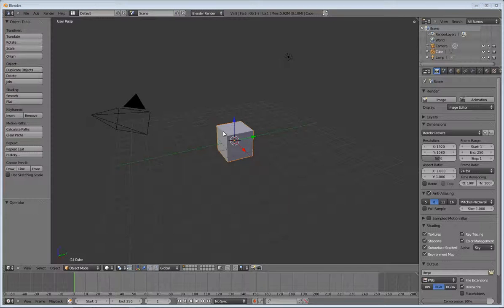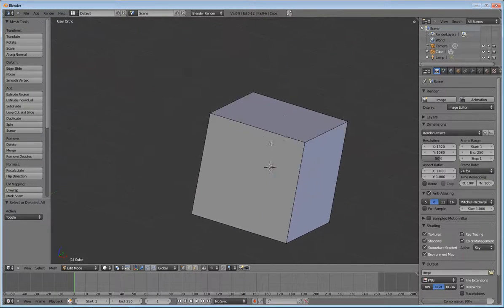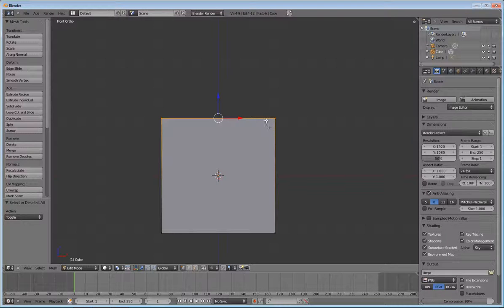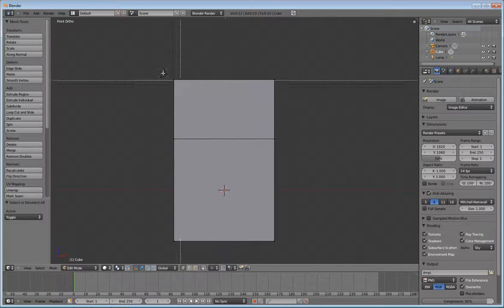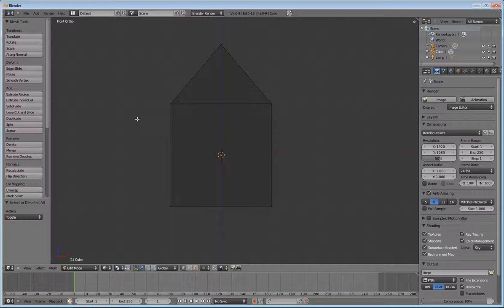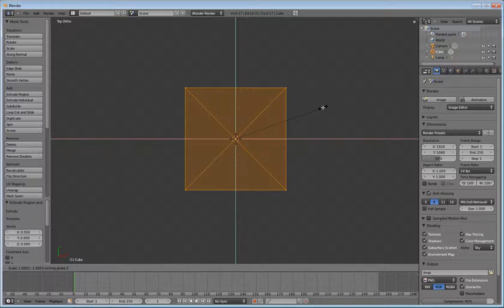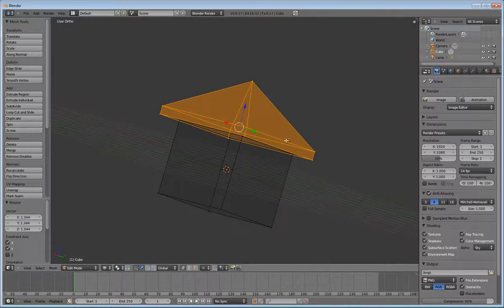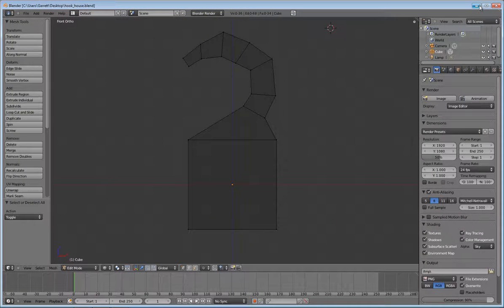Class #1(June 8 2011)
AKA. Aka. aka..